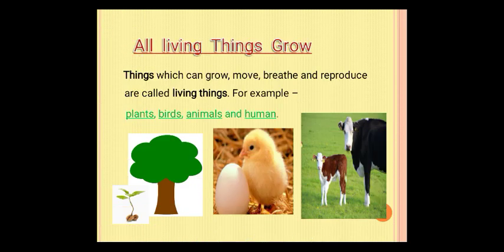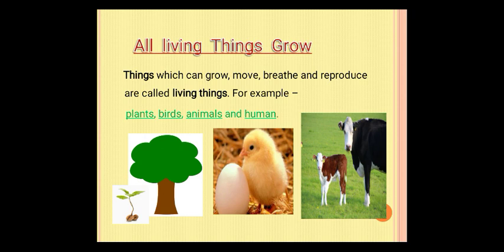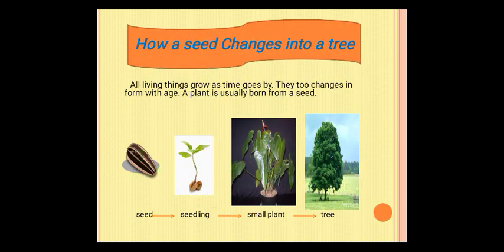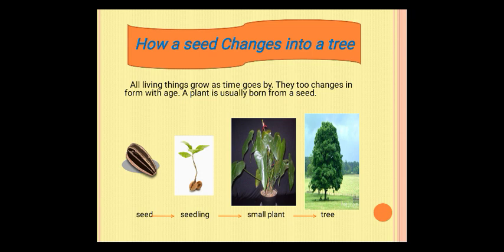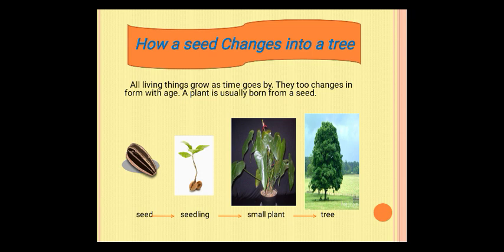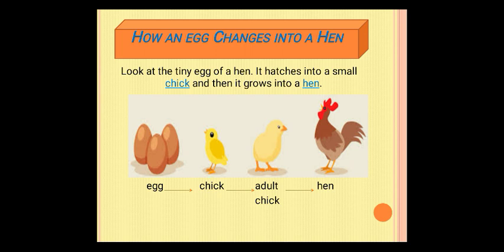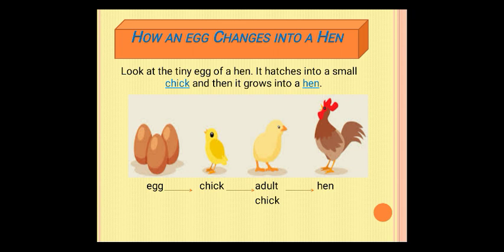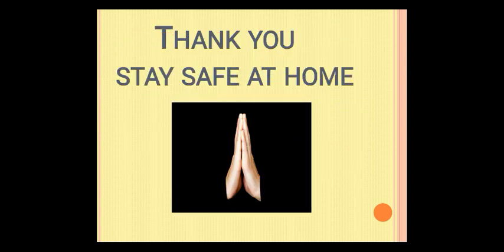CLASS-2 || E.V.S || CHAPTER -2 || PART-2 || GROWING UP || SHREERAM MODEL SCHOOL